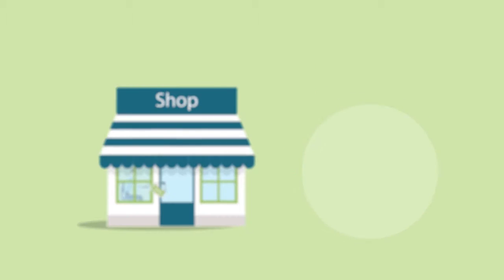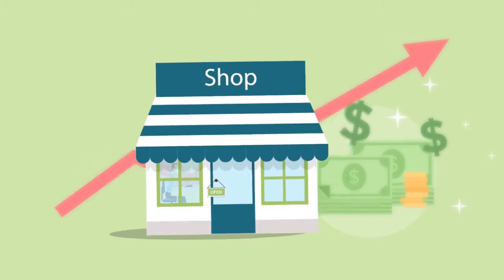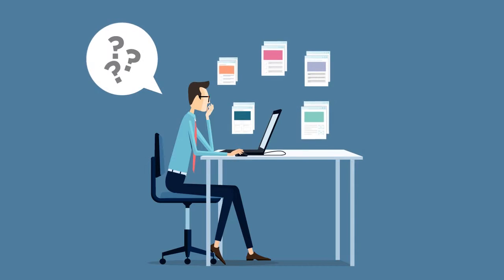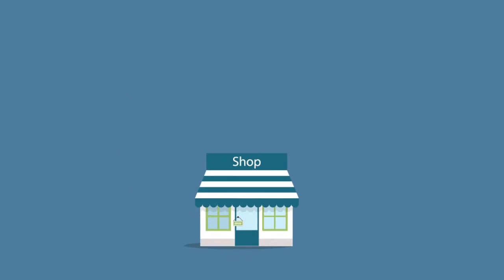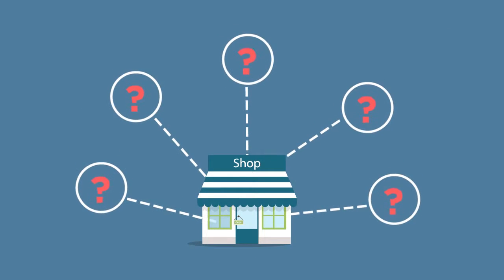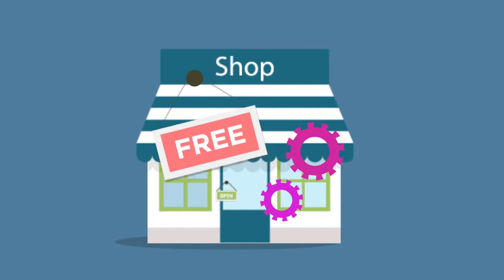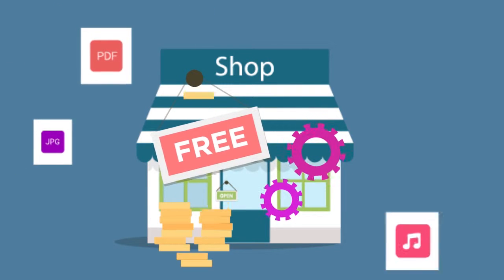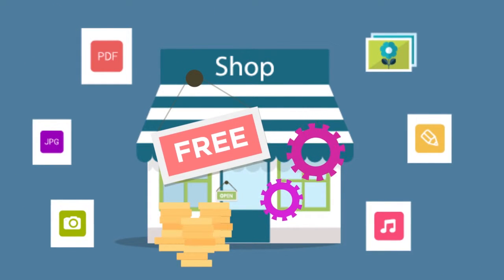The Pros & Cons of Buying a Template Site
Websites are an essential part of every business in today’s global market. People can now cut down on costs by using free templates for creating websites.

The quality of an online service is often determined by the number of users or customers they have.

Wix.com is a leading cloud-based web development platform with several millions of users all over the globe.

Customers find the service appealing because Wix maintains transparency in all their dealings and offers an easy-to-scan website. Wix operates on a freemium industry model and makes its profits from premium upgrades on its free web services.

Its unique features include:
-An e-Commerce Solution for selling items online
-Social plugins for social media integration
-Friendly user interface for better UX
-Contact forms for interaction with your site visitors
-Optimised mobile interface
-Intuitive procedures for easy customisation
-Dedicated 24 hour customer support

Aside from a having a site that is optimised for easy and quick scanning, Wix offers templates that are grouped into different categories accessible from the home page.

It has a blog section with information about Wix and other helpful topics.

The site has an online forum where different groups meet up to discuss important issues.

Now, building a website no longer needs to be a tedious and costly process. If you have been putting off building a website due to the cost, now is the time.

Wix’s free, easy-to-use tools and templates will assure you of a beautiful interactive website, even if you have never coded before.